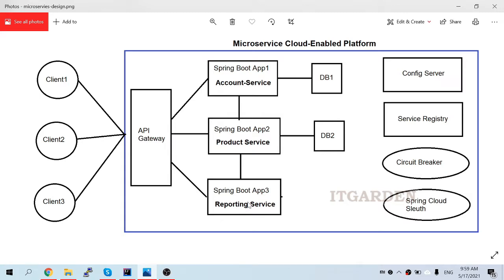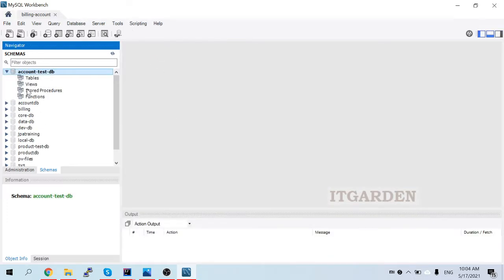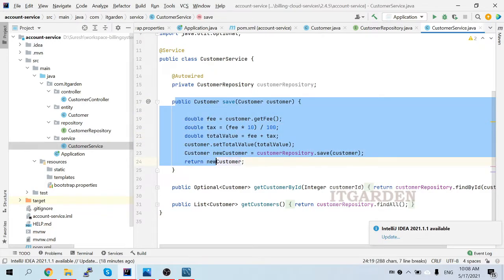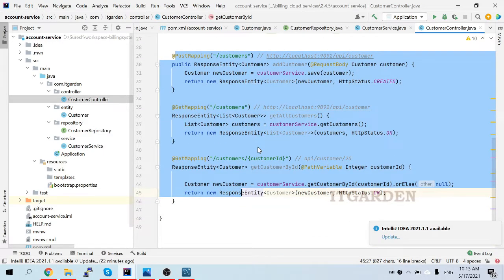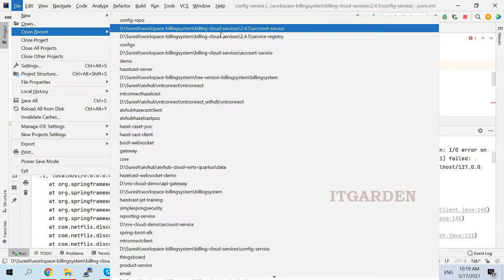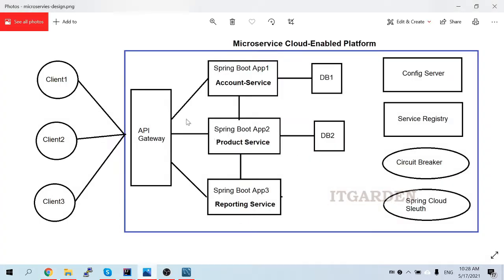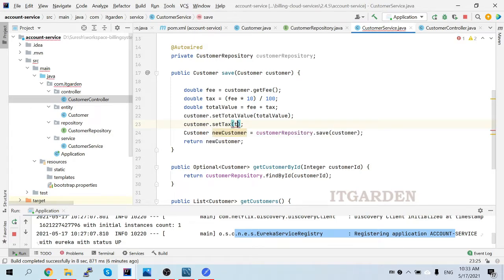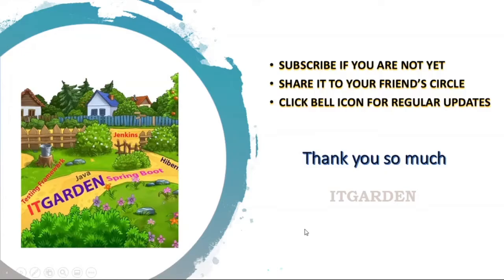Spring Boot Account Microservice - Configuring MySQL DB, Naming Service & config Service SESSION16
This is video session covers the following task
Configuring MySQL DB
Implementing Repository class for Customer entity for Crud Operation
Implementing Customer Service class
implementing Rest API for Customer Crud Operation
Configuring Account Service with Config Service and Eureka Naming Service
Previous video link:
Spring Boot Microservice -Config Service to Local,Remote Private and Remote public repo - SESSION 15

FLIPKART LINK